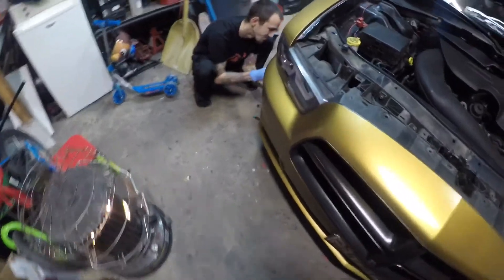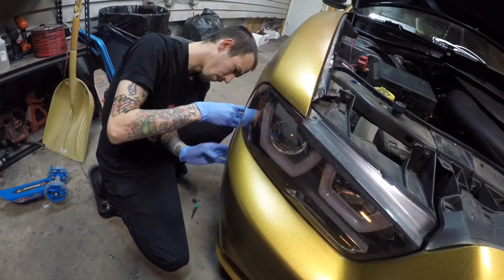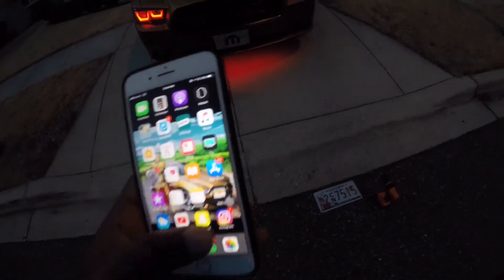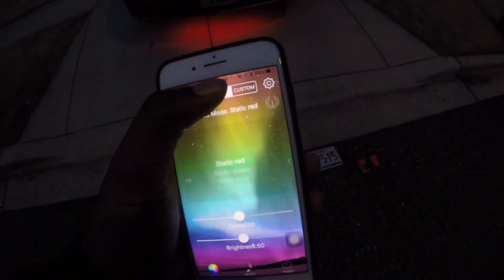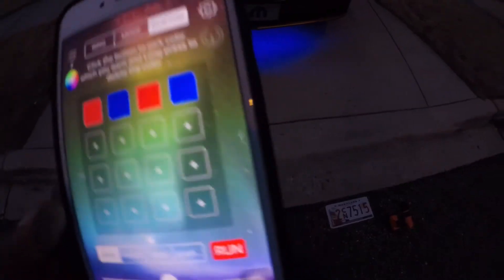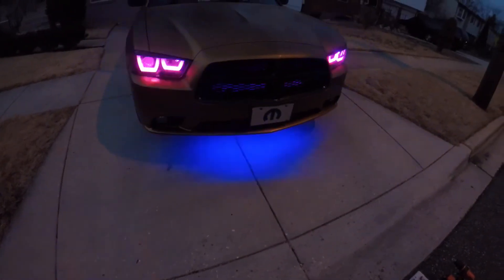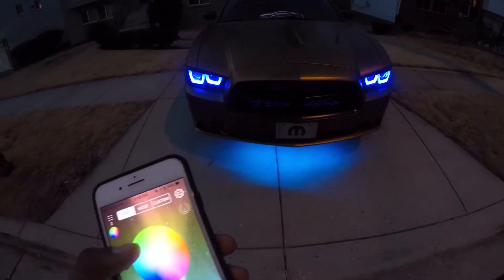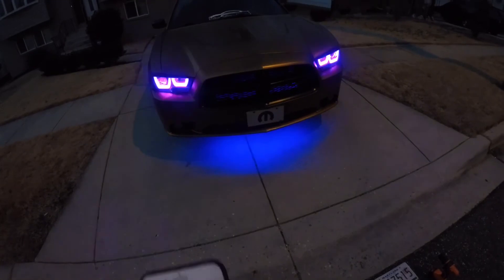WHAT DID I DO TO MY DODGE CHARGER NOW